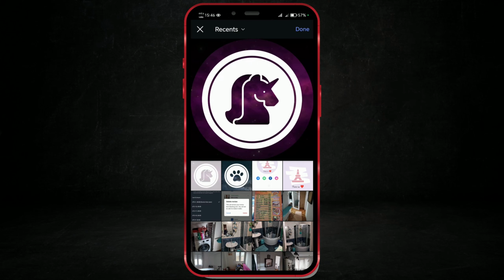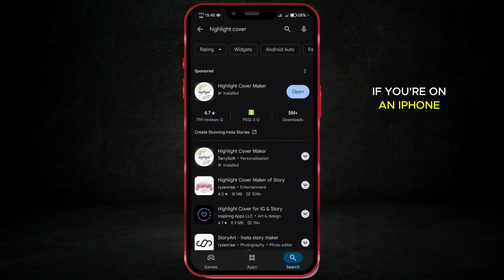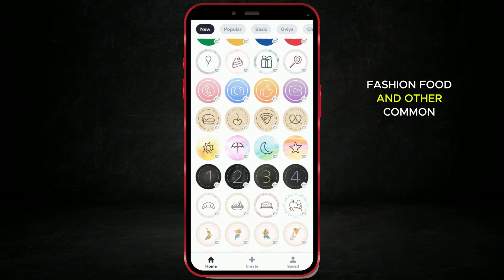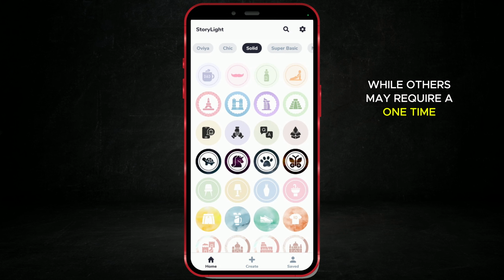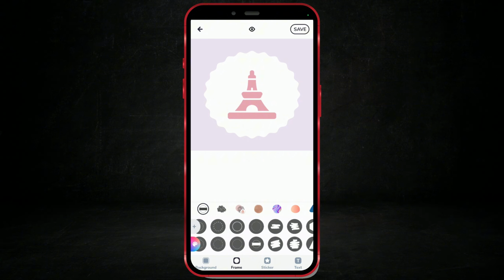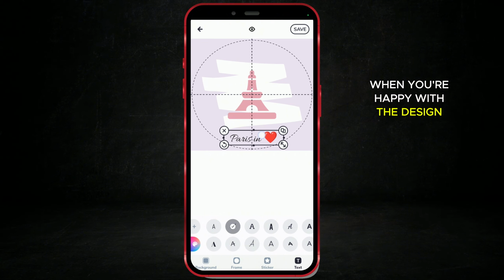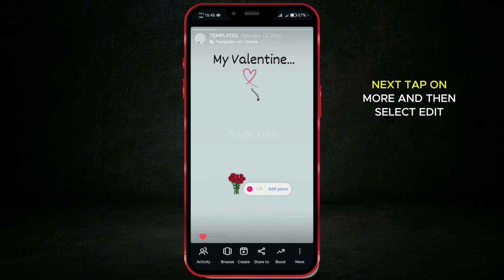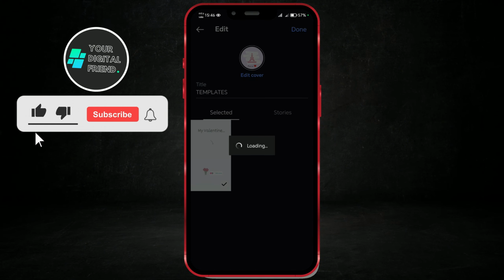How to Create Highlights Cover for Instagram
How to Create Highlights Cover for Instagram (Free!)?

In this video, you'll learn how to create custom Instagram Highlights covers to give your profile a clean and stylish look. Whether you're designing them in an app or uploading your own icons, this tutorial will guide you through every step.

Do you use Highlights to organize your Instagram profile?
Have you ever designed your own Highlights covers?